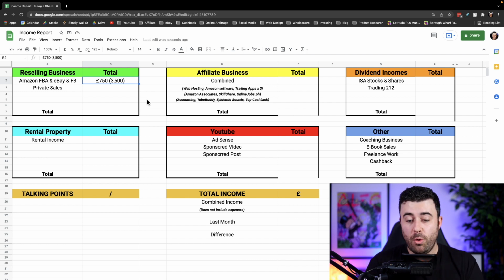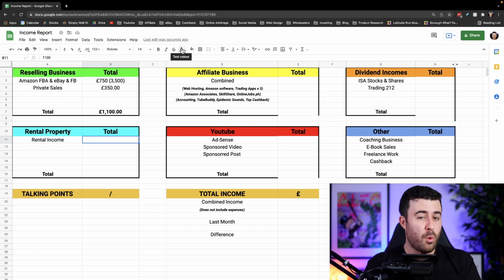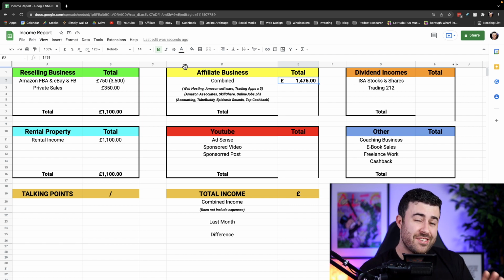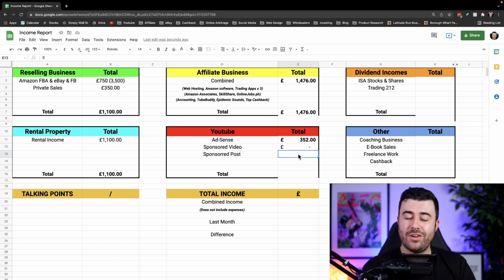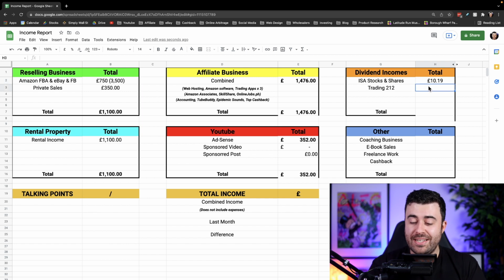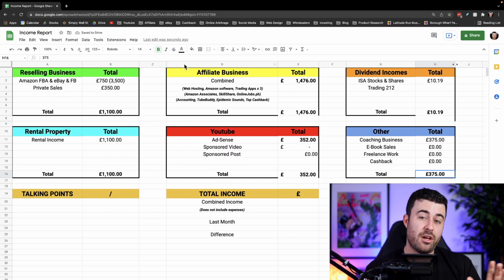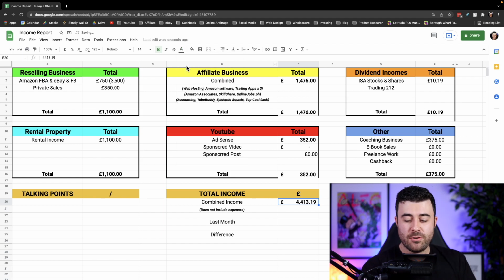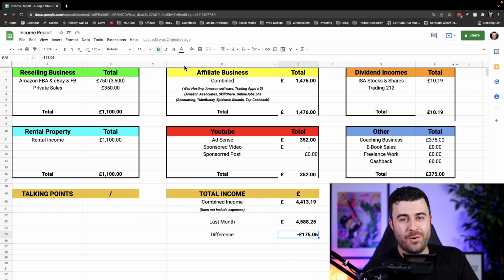How I Made £4,500 Passive Income Last Month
In this video,  I share my Passive Income & Side Hustle Report for the month of November 2021. I go through every single way that I make money online and discuss how the month went.

ABOUT ME
I'm an Online Entrepreneur & Investor from the UK that makes videos about Personal Finance & Entrepreneurship.